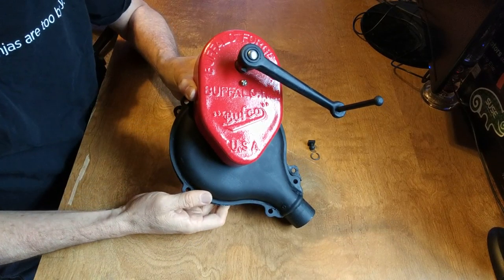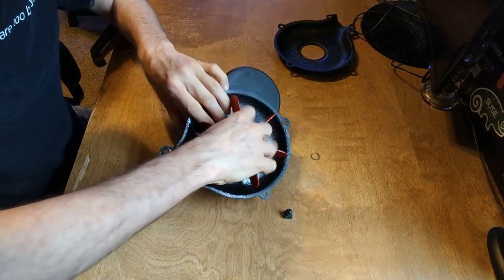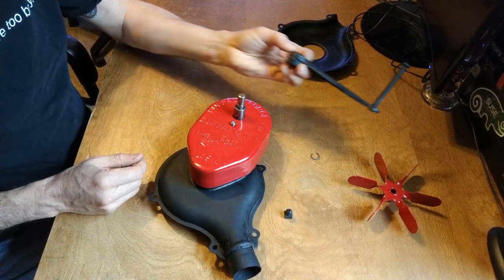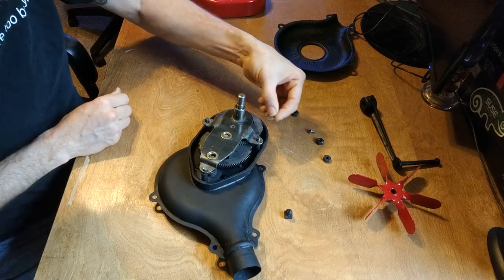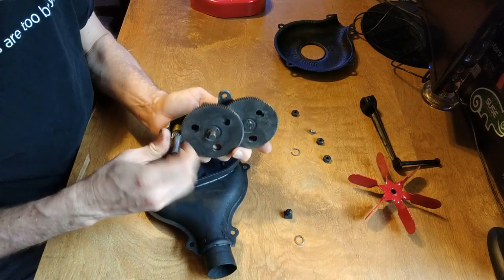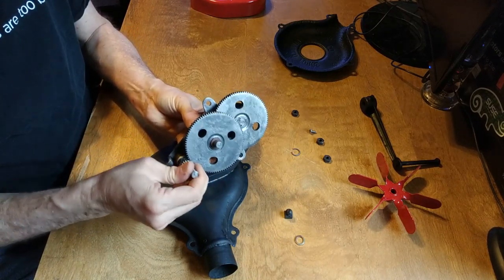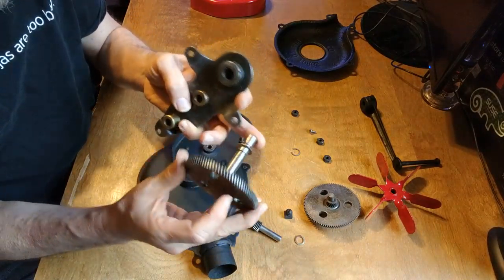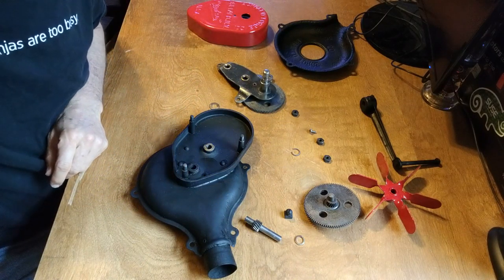Buffalo Forge (Bufco) hand cranked blower restoration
The post cleanup and paint phase of this restoration.
This is a Bufco blower rivet forge I picked up at an Amish auction this winter. It was beyond rusty and took many hours to get apart and cleanup. I couldn't find any videos detailing the inner workings of this forge. I hope this helps others.